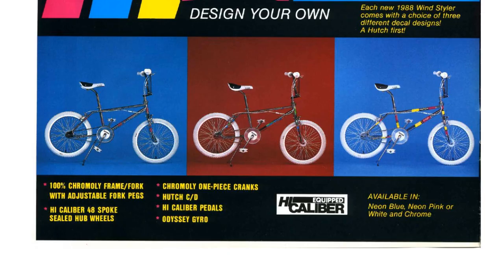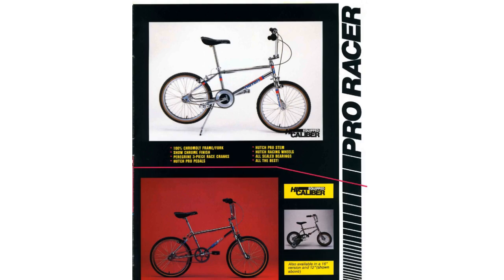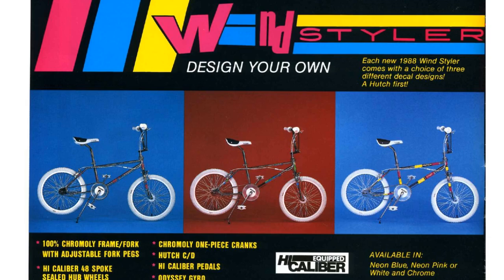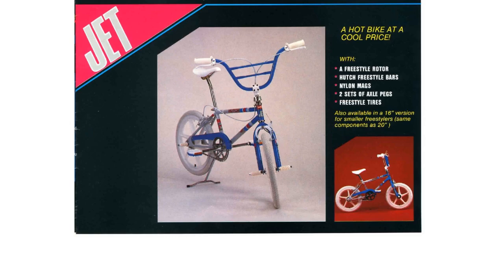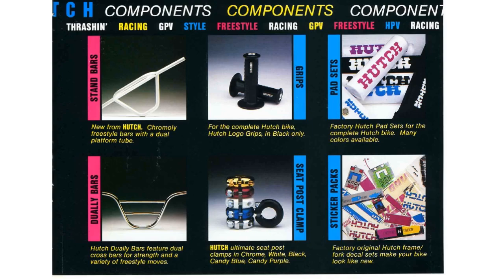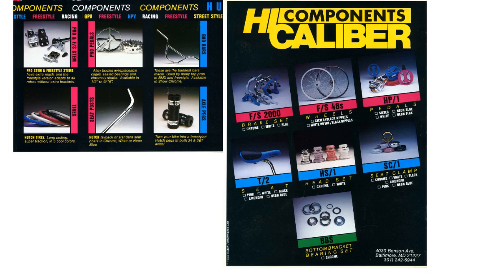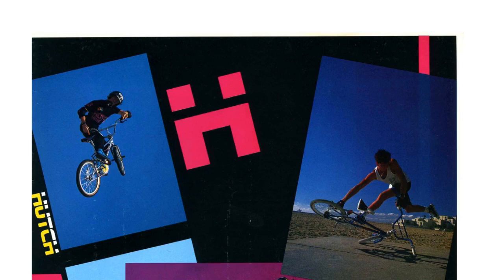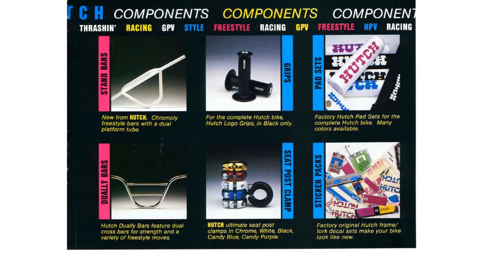HUTCH HI PERFORMANCE BMX 1988 CATALOG OLD SCHOOL BMX STUFF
A THROWBACK IN TIME.
THE 1988 HUTCH HI PERFORMANCE BMX OLD SCHOOL CATALOG.
OH WHAT A JOY.
REMEMBER TAKING A PEEK IN THE CATALOG OR RIDING ON YOUR HUTCH BMX BIKE?
LET'S GO BACK IN TIME. FORGET ALL YOUR PROBLEMS AND REFLECT ON THE TIMES YOU COULD RIDE ALL DAY LONG.
LIFE IS GREAT.